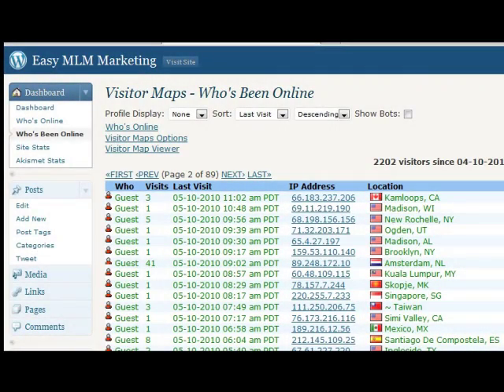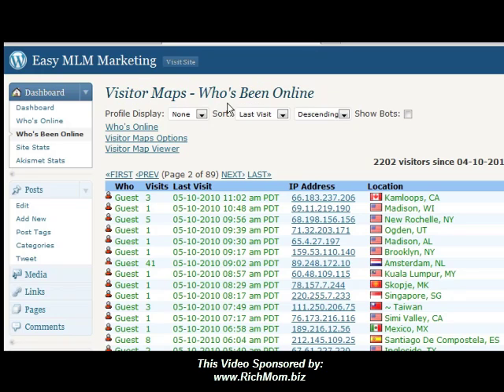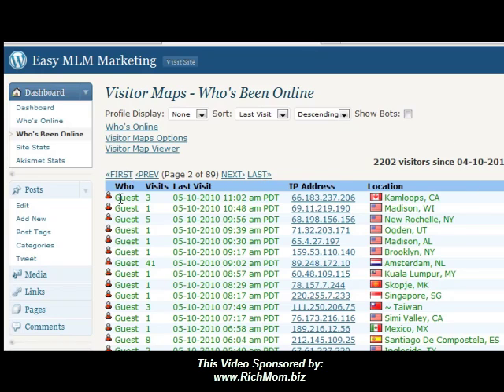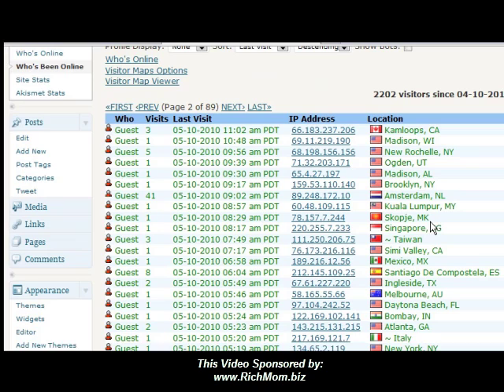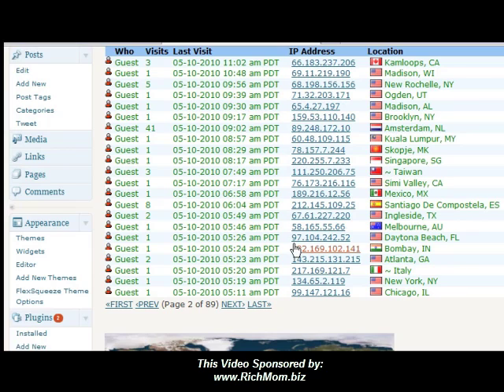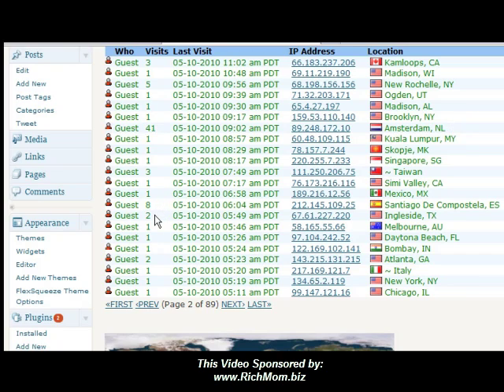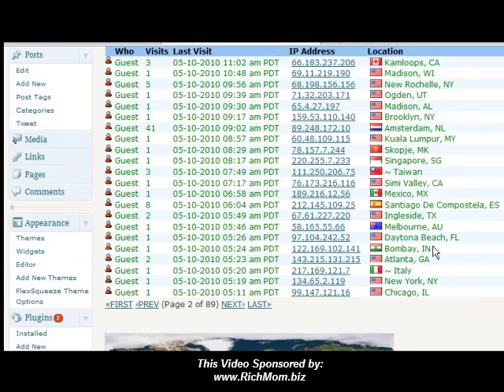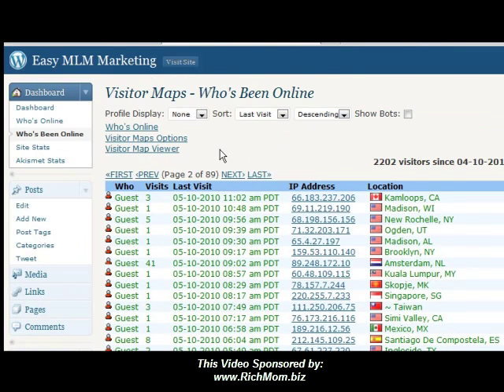Wordpress Plugin - Cool Visitor stats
Wordpress plug-in makes it easy to trace your visitors. I love it and recommend it.